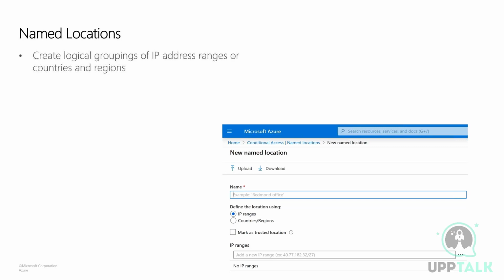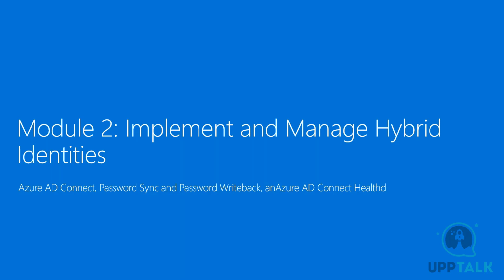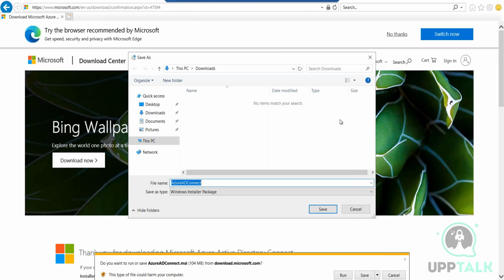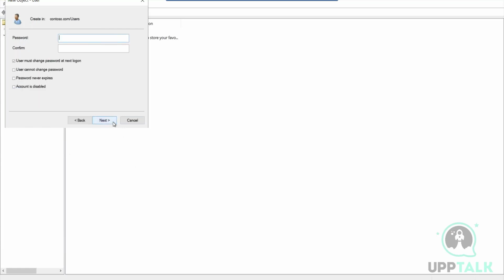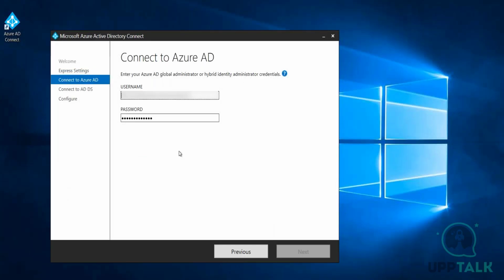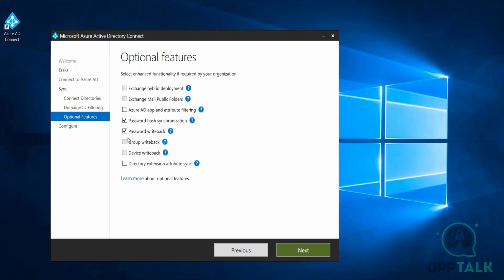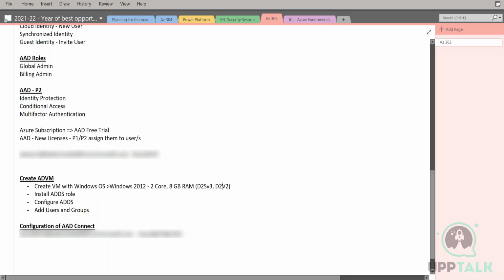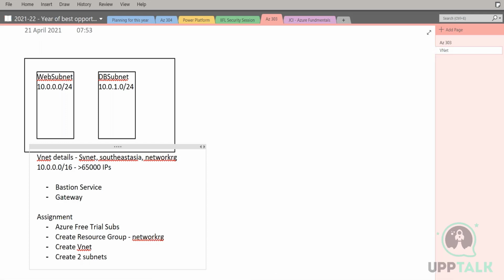Azure Tutorial For Beginners | Azure Certification Courses | Azure Cloud Tutorial | Upptalk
Welcome to the world of Microsoft Azure! In this series of tutorial videos, you'll learn how to use Azure to create, manage and deploy cloud-based applications. We'll cover everything from setting up your Azure account, to creating and managing virtual machines, to deploying web applications and more.
This series of videos will help you gain a better understanding of Azure and the features it offers. We'll explain how Azure can help you develop and deploy applications faster, and how it can save you money over traditional infrastructure.
In this tutorial video you will learn about Configuring trusted IPs , Guest users , Identities.
Get with us to get trained in the Microsoft Azure Online Course.